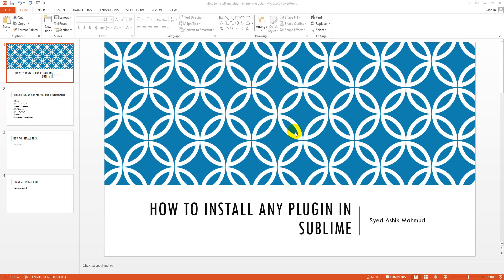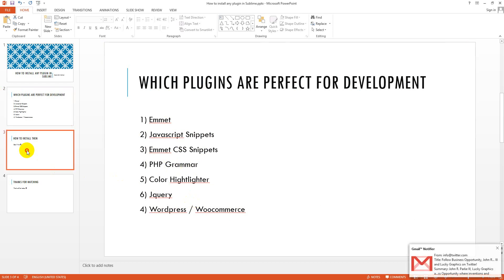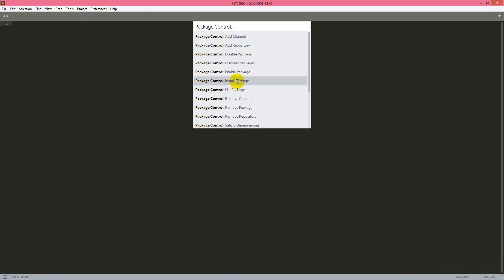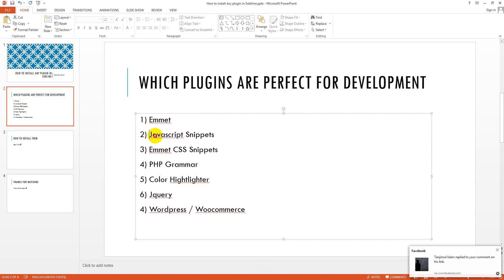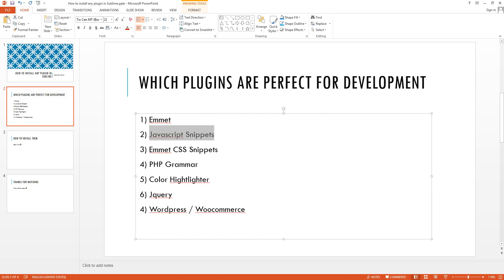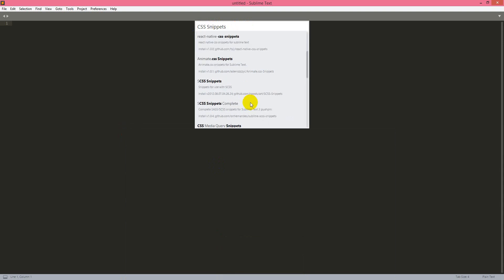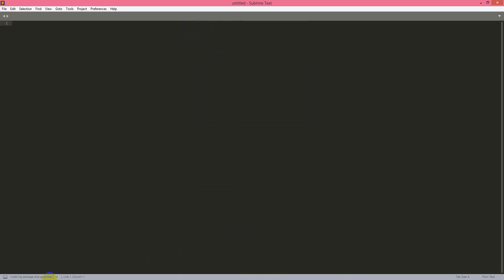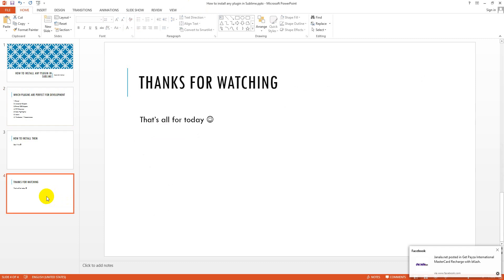How to install any plugin in Sublime Text Editor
In this tutorial I show you - How to install any plugin in Sublime

These are the plugins list I always use :

1) Emmet
2) Javascript Snippets
3) Emmet CSS Snippets
4) PHP Grammar
5) Color Hightlighter
6) Jquery
4) Wordpress / Woocommerce

You can add more plugins according to your need :)

Like Bootstrap or others ...

𝐈𝐟 𝐲𝐨𝐮 𝐡𝐚𝐯𝐞 𝐬𝐨𝐦𝐞 𝐪𝐮𝐞𝐬𝐭𝐢𝐨𝐧𝐬 𝐢𝐧 𝐦𝐢𝐧𝐝, 𝐩𝐥𝐞𝐚𝐬𝐞 𝐚𝐬𝐤 𝐦𝐞 𝐢𝐧 𝐜𝐨𝐦𝐦𝐞𝐧𝐭.

▁ ▂ ▄ ▅ ▆ ▇ █ ☆☆☆☆☆ Pro Support ☆☆☆☆☆ █ ▇ ▆ ▅ ▄ ▂ ▁